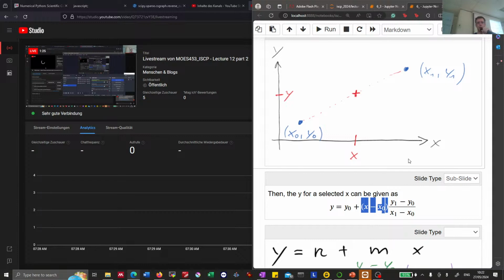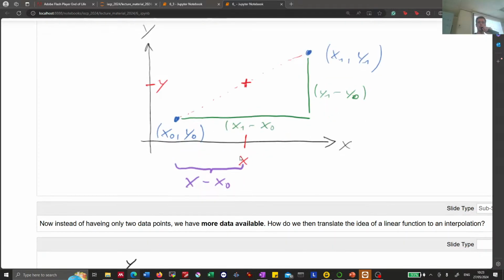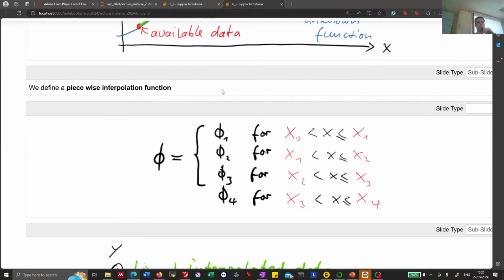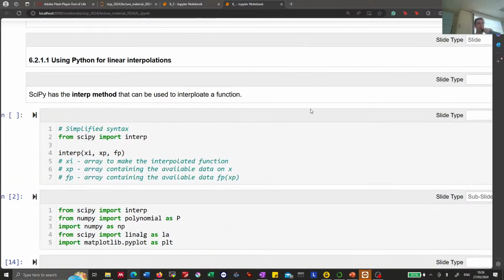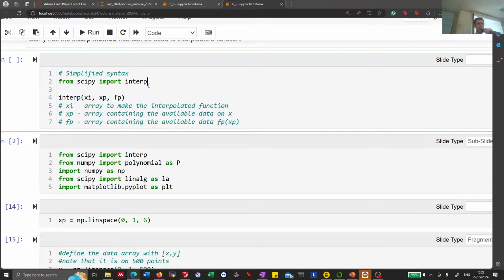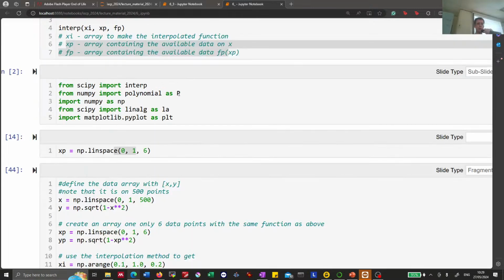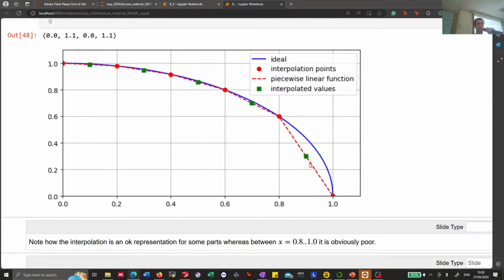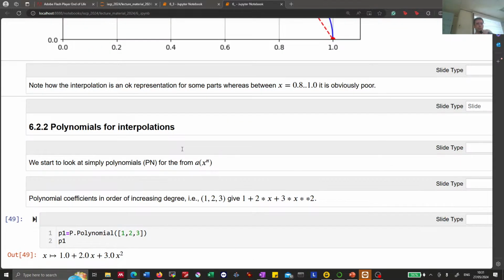Livestream von MOES453_ISCP - Lecture 12 part 2